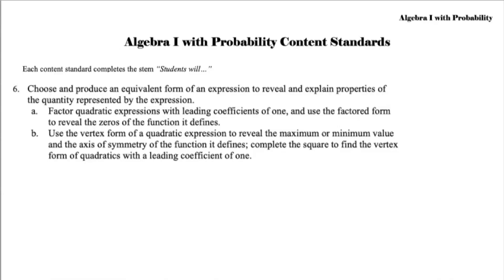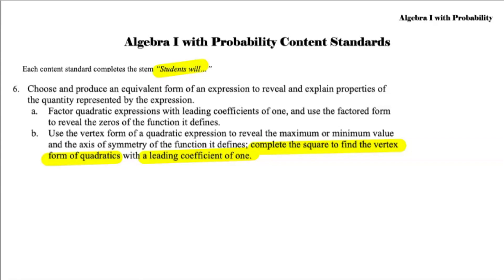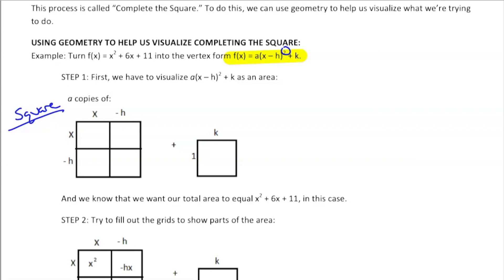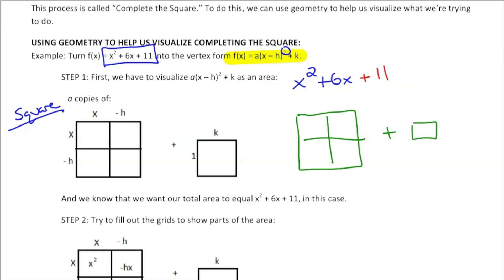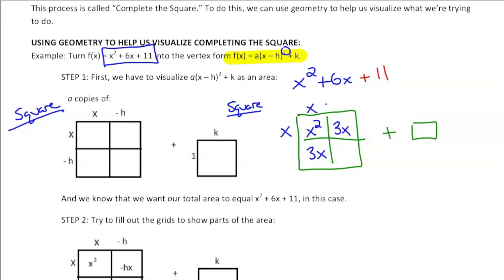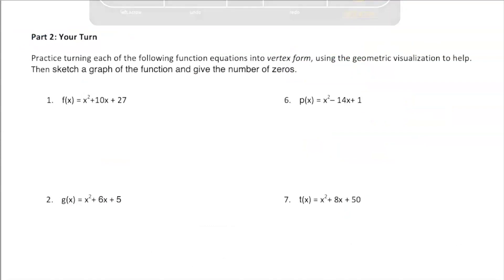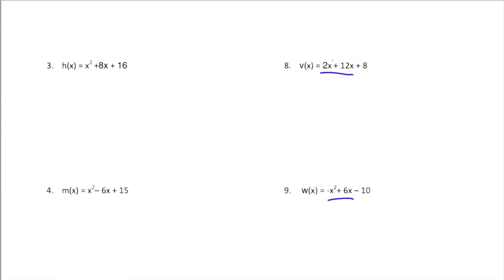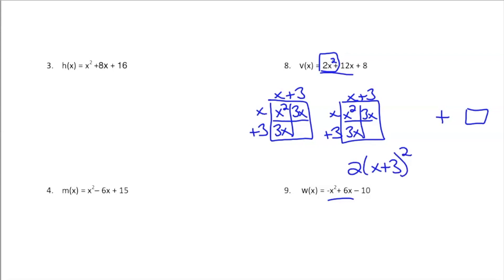Rewriting Quadratic Expressions in Vertex Form Lesson Preview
This video introduces using completing the square to rewrite quadratic expressions in vertex form. In this lesson, students will use a visual representation of vertex form and use that to rewrite quadratic expressions from standard to vertex form.